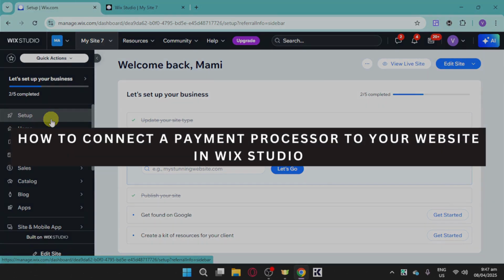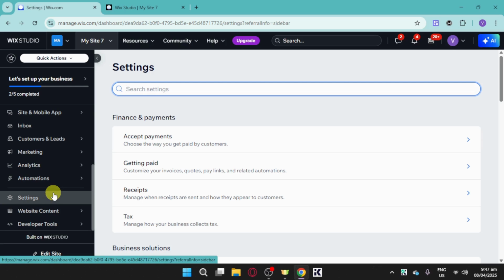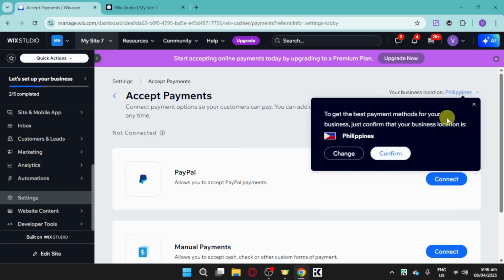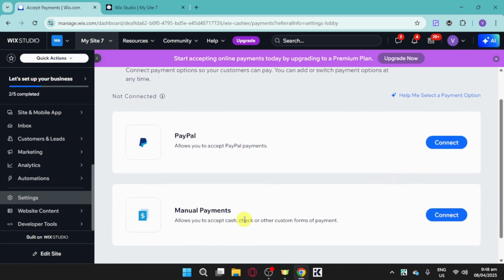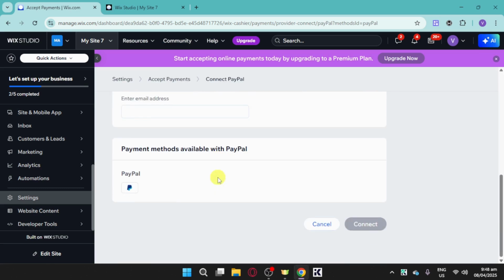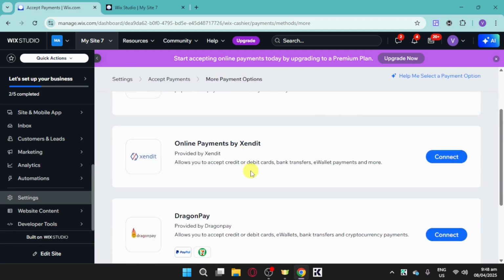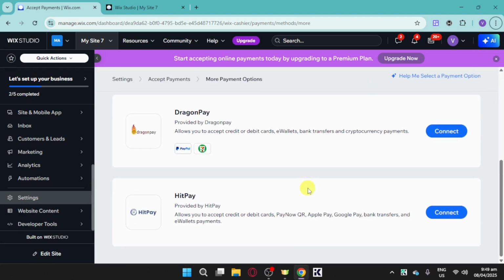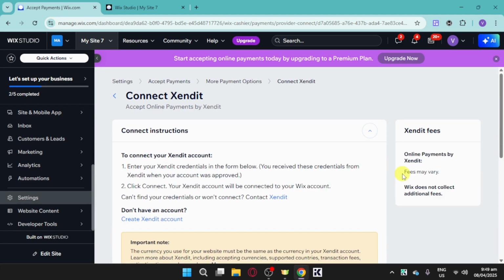How to Connect a Payment Processor to Website in Wix Studio | Wix Studio Tutorial (2027)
Ready to start accepting payments on your website? This tutorial will show you how to connect a payment processor to your Wix Studio site, perfect for online store owners, service providers, and creators selling products or bookings. With Wix Studio, integrating secure payment options is fast and beginner-friendly.

In this tutorial, you'll learn:
How to connect payment processors like PayPal, Stripe, and Wix Payments
Step-by-step instructions to enable and configure payment methods
Tips for testing transactions, setting currencies, and managing checkout settings

Start getting paid with confidence—follow these steps to connect a payment processor to your Wix Studio website today!